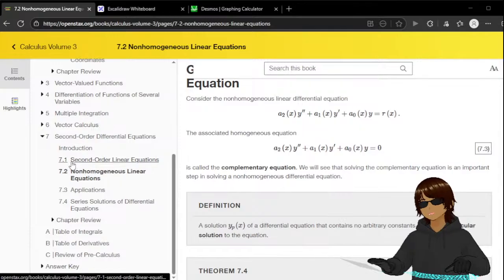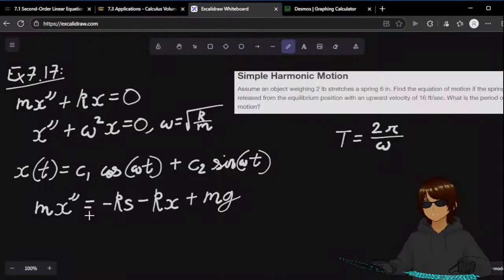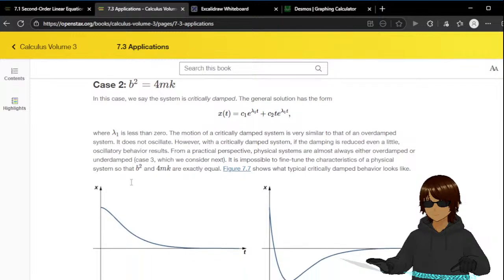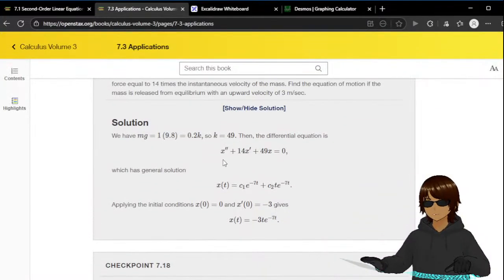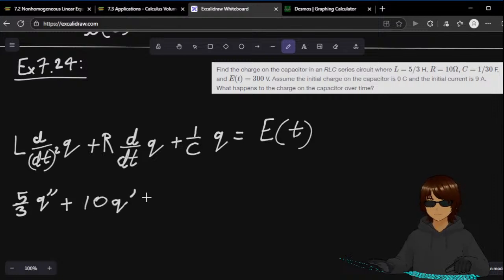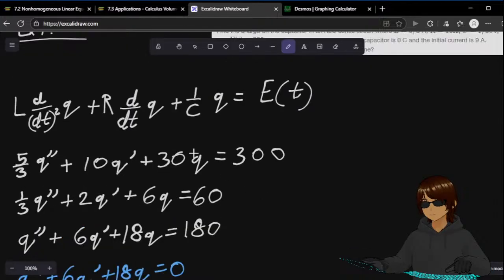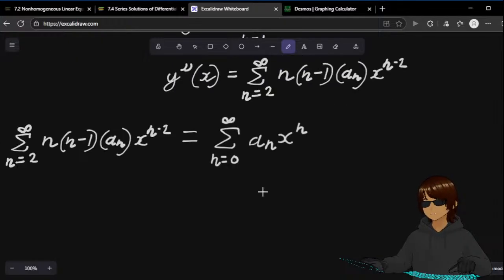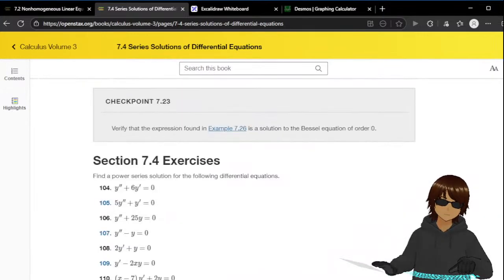Applications of second-order differential equations [Last Openstax calculus 3 stream]